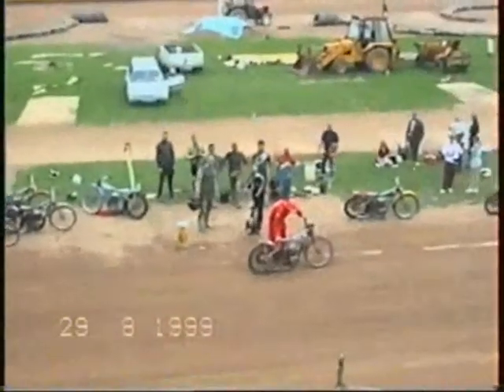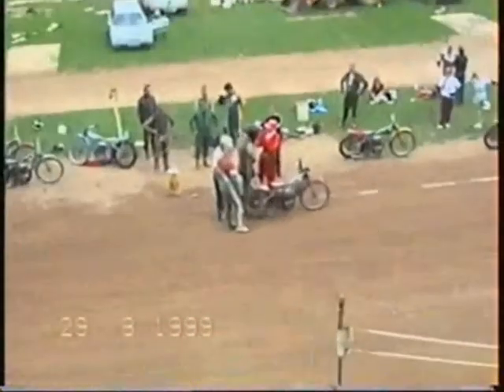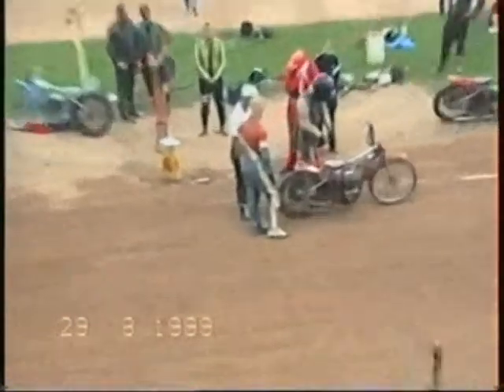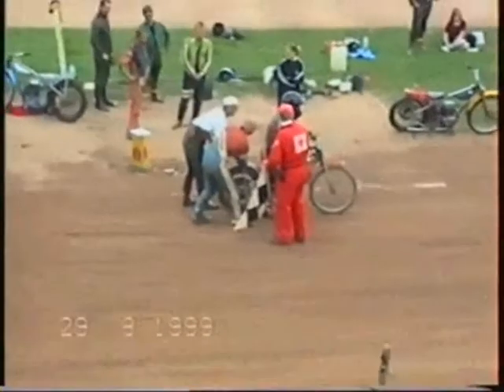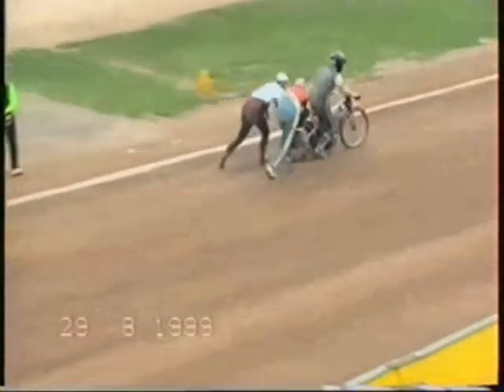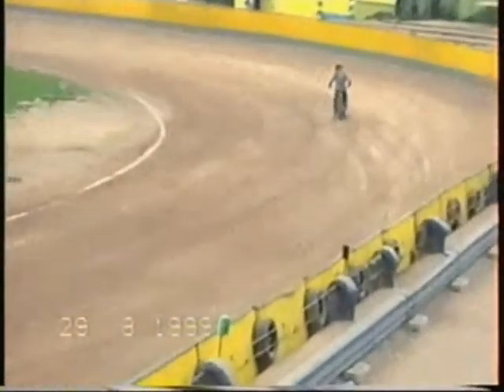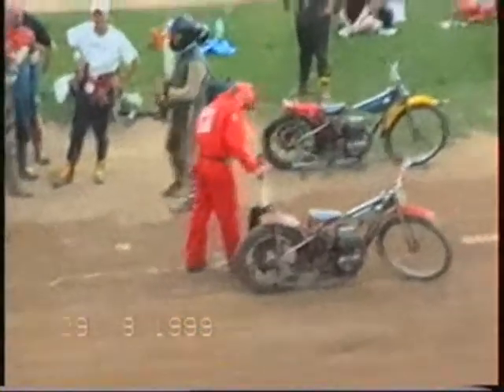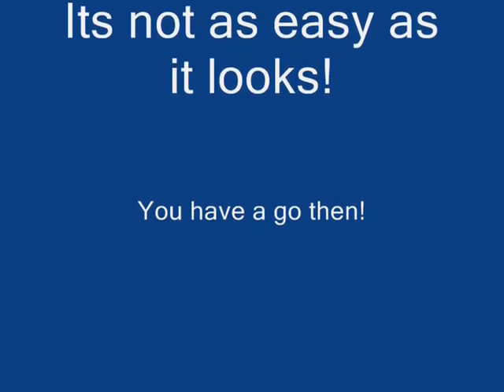Speedway School 99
THE OLLE NYGREN  SLIDING  SCHOOL
1999
Kings Lynn

Great fun.